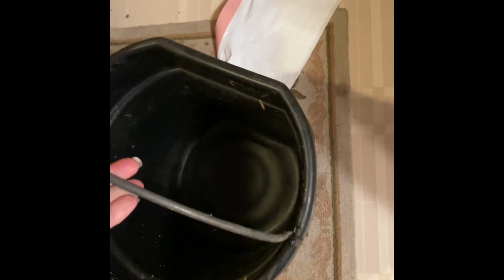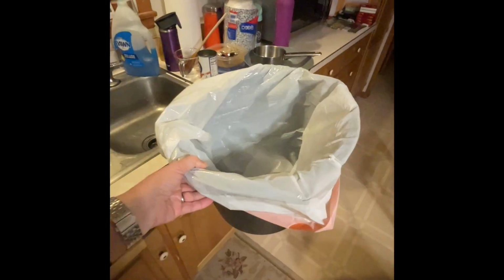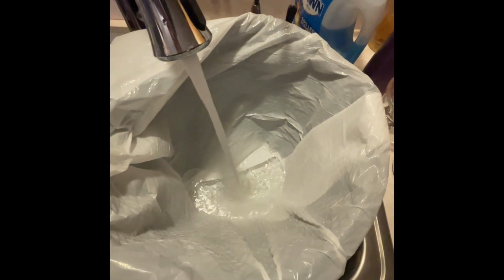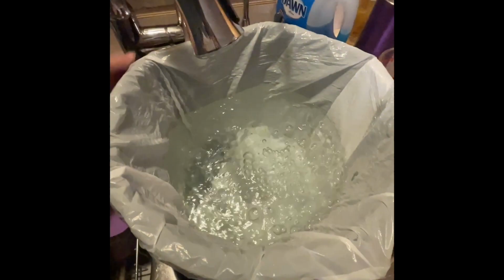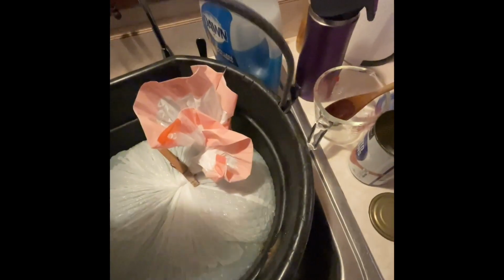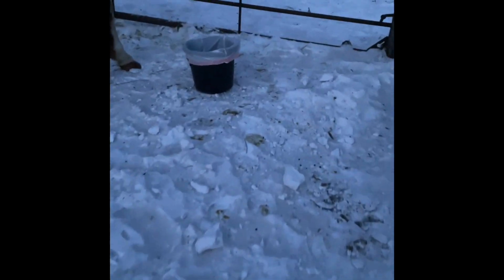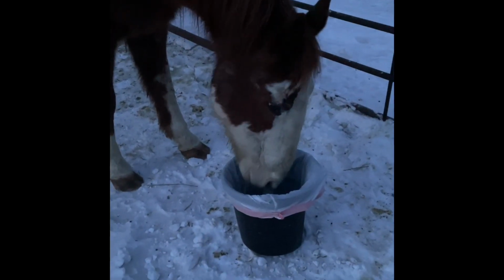Hauling water in the winter | a Hack!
I have to haul water in my car across the street to the horse because the automatic waterer is currently frozen solid.  And I'd rather not wear the water or flood the car so I'm trying this hack I saw online somewhere.
Keep checking back for more short videos, vlogs, and how-tos on our Zone 4b Gardening adventures in Southwestern Minnesota.